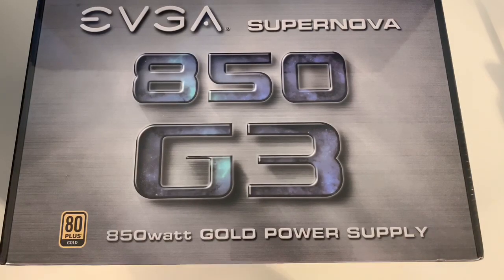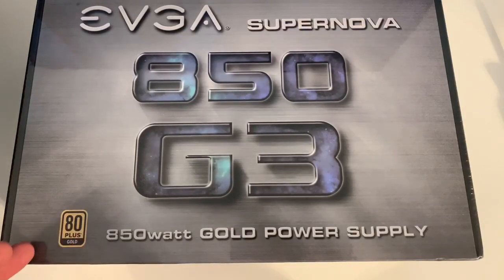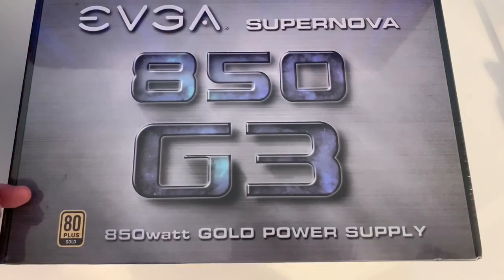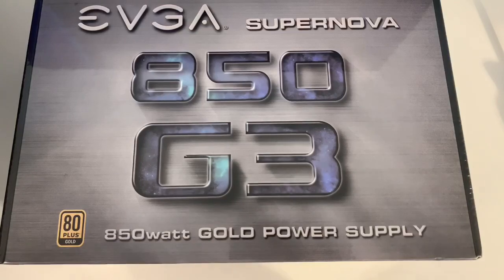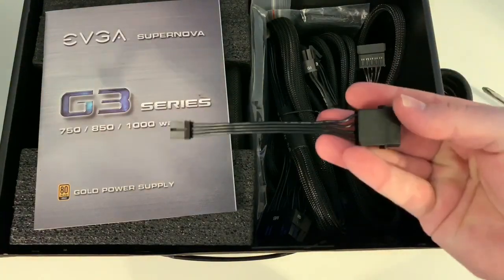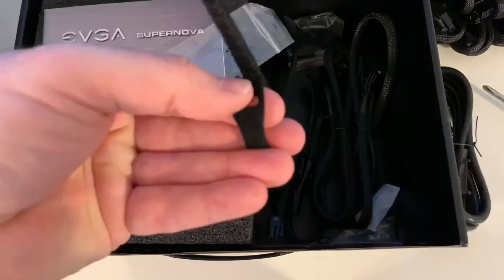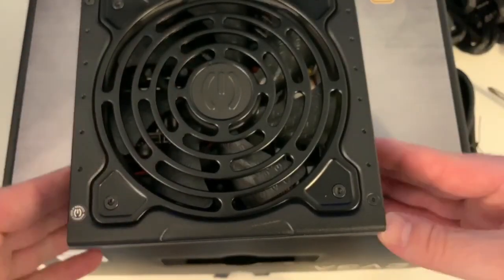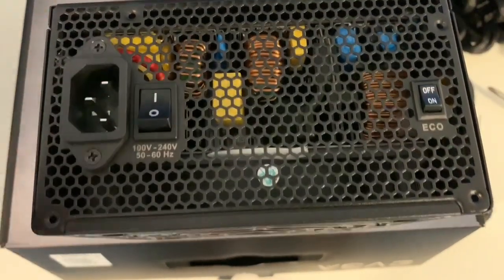Best PSU 2019 - EVGA Supernova G3 80 Plus Gold 850w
EVGA Supernova 850 G3
ASUS VG279Q Gaming Monitor
Best Way To Build A PC 2019
ASUS STRIX GTX1060 A6G GAMING
Phanteks Enthoo Evolv ITX Glass Case
EVGA Supernova 850 G3 Gold PSU
ASUS Strix B360-I Gaming Motherboard
Intel Core i5-9400F CPU
CORSAIR Vengeance 16GB DDR4 C14
Samsung 970 EVO NVMe M.2 250GB SSD
Razer Lancehead TE Gaming Mouse
Microsoft Wired Keyboard 600 Black
Noctua NF-A14 PWM Black 140mm Fan
Microsoft Windows 10 Home USB Flash Drive